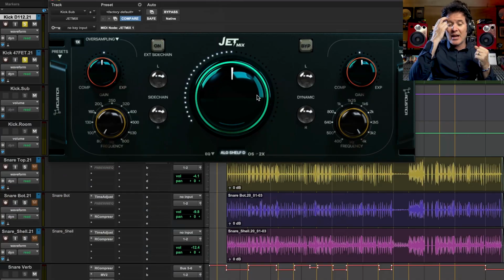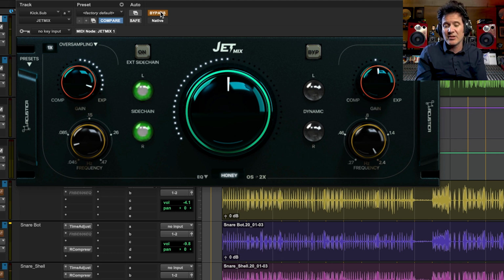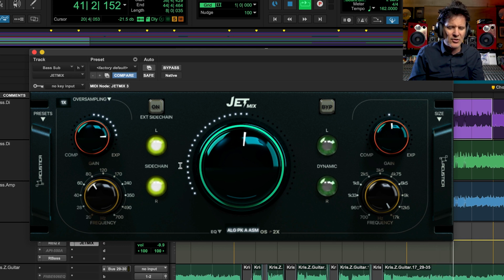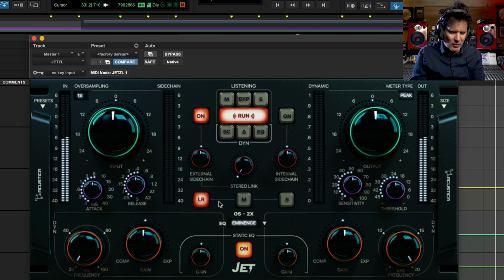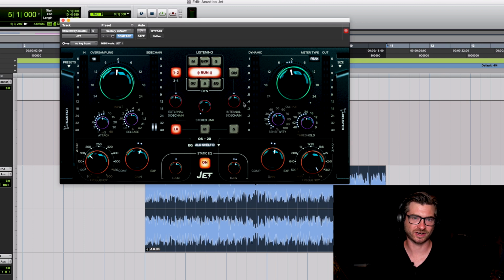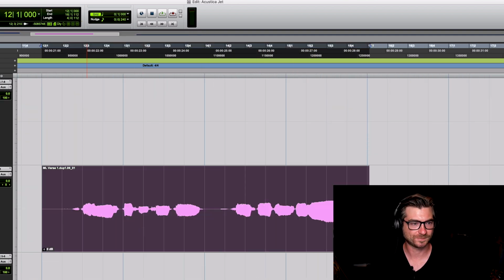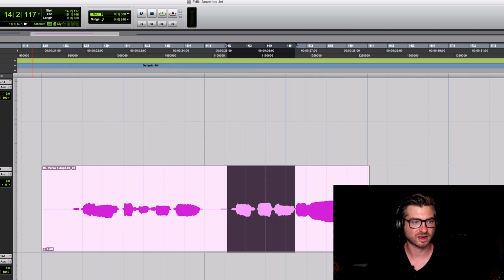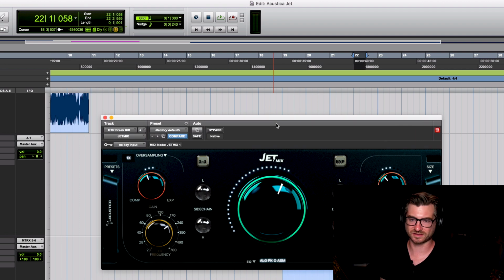The most MUSICAL Dynamic EQ? - Acustica Audio's JET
SUPER HOT SUMMER SALE
➡️➡️ Multitracks coming SOON: Hold right - sorry!

To install JET for free, simply install the Acquarius product by Acustica. You will then have access to the JET Player.